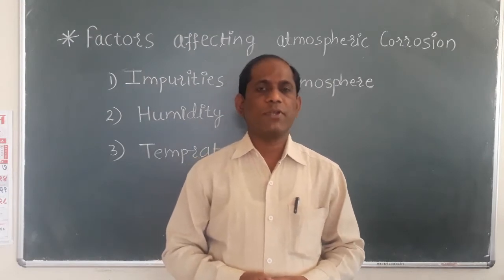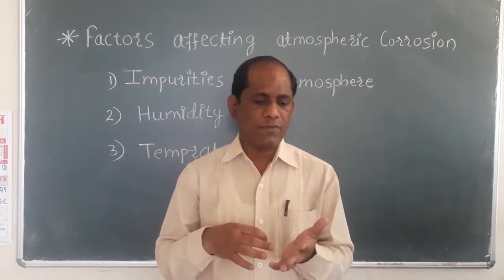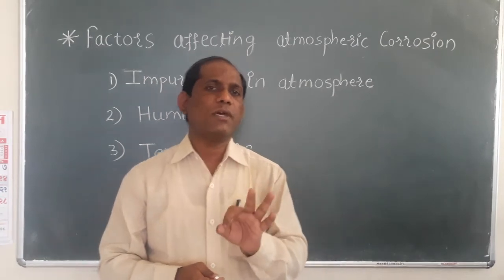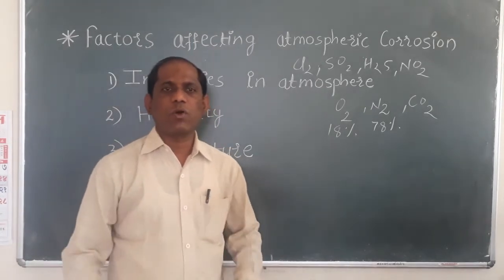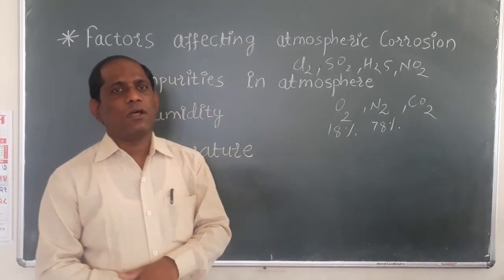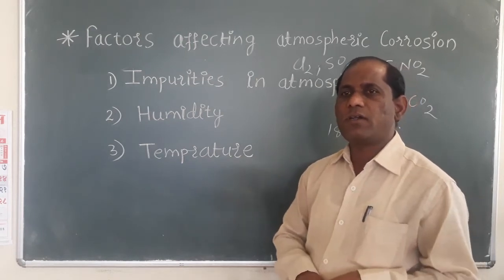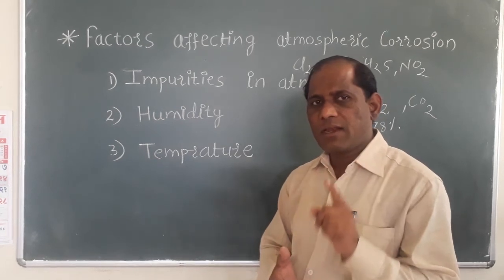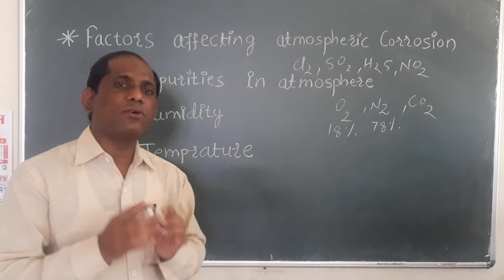Factors affecting ATMOSPHERIC CORROSION